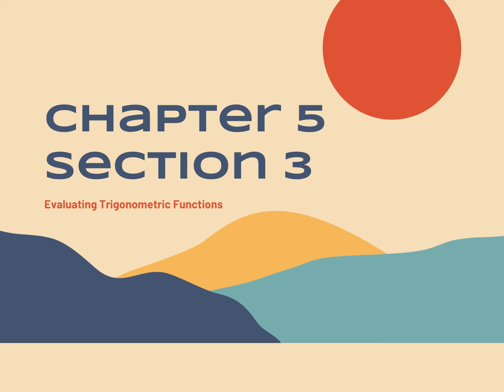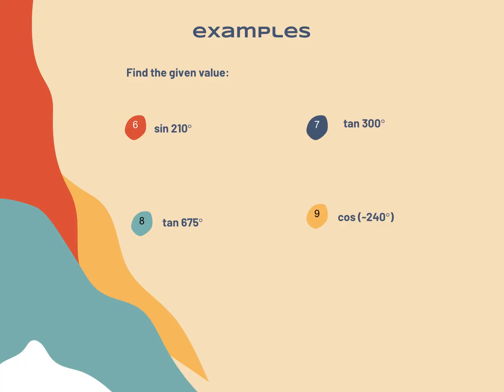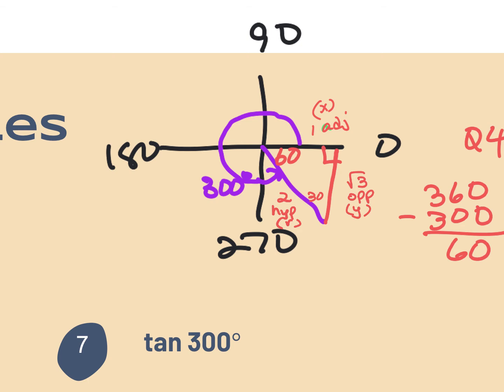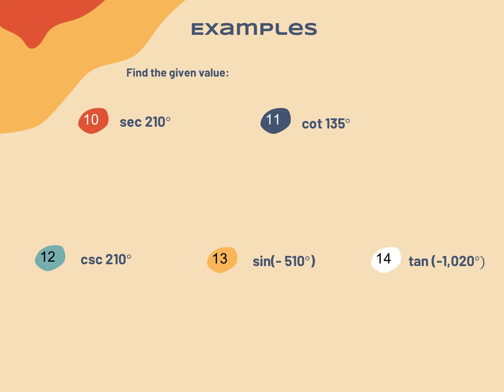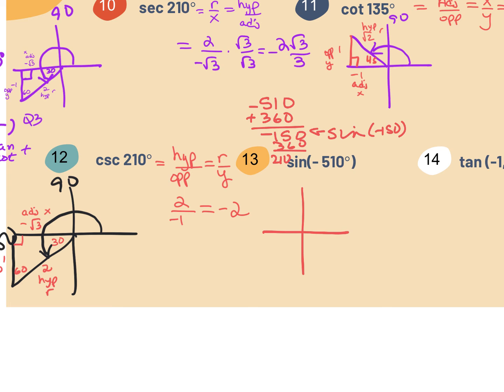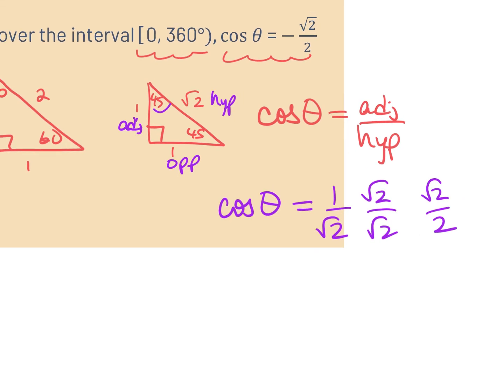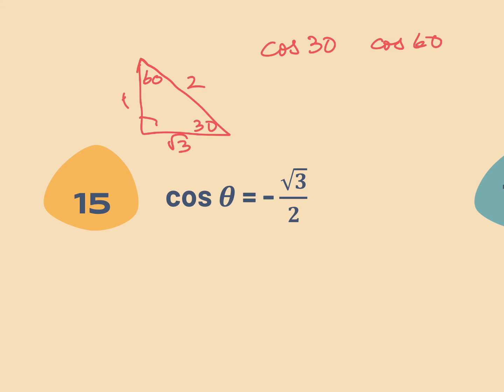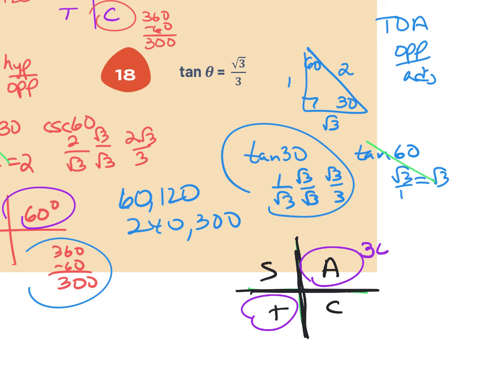2.17.22 5.3b_Evaluating Trig Functions day 2.mp4